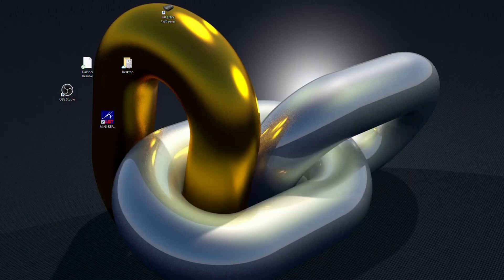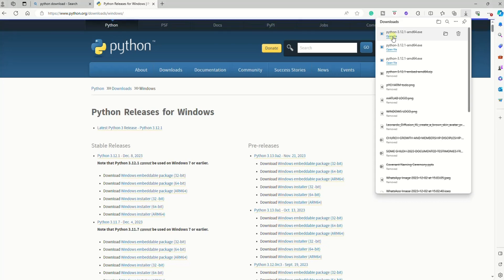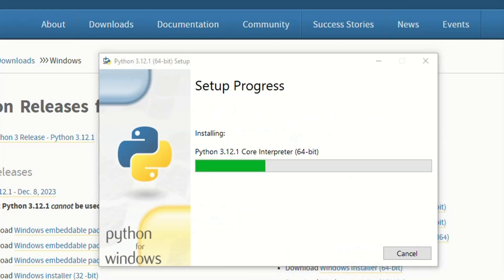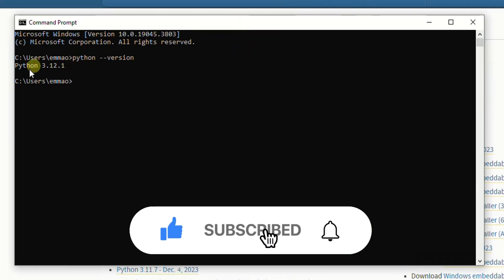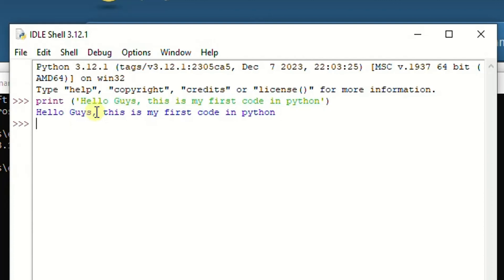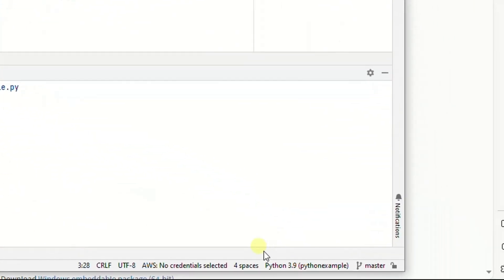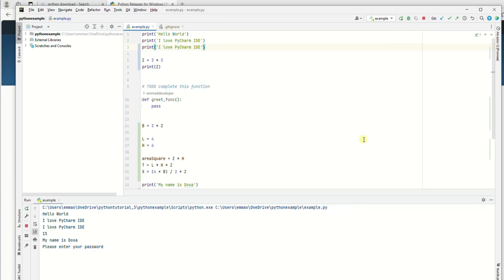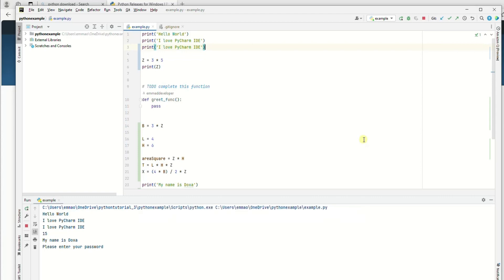Install PYTHON 3.12.1 on Windows 10/11 (64bit /32bit) | Run first python script + Switch Interpreter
In this video, you will learn simple, easy steps to download and install Python 3.12.1 on Windows 10 / 11 and how to write and run your Python script in Python IDLE. You will also learn how to switch or change your Python interpreter in Pycharm IDE. I have also provided a link to download Python 3.12.1. You can find other useful videos on Python coding in Pycharm IDLE.

00:00 - Intro
00:37 - Download Python 3.12.1 executable file
01:30 - Install python 3.12.1
02:45 -  Verify installation
03:25 - Open Python 3.12.1 IDLE
03:40 - Write and run your first Python script
04:34 -  Switch to the newly installed Python interpreter in Pycharm
06:21 - Wrap up